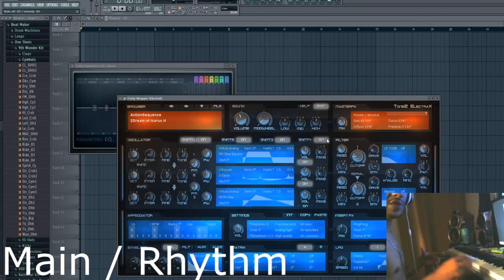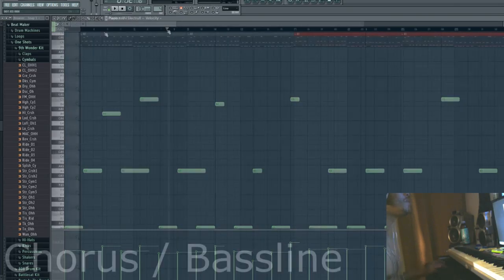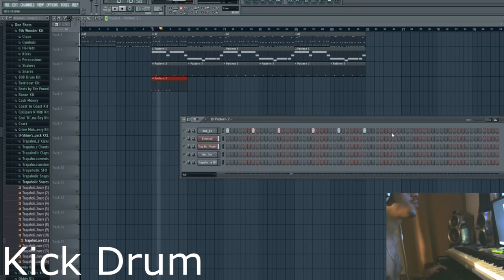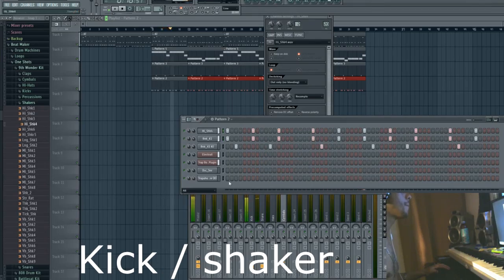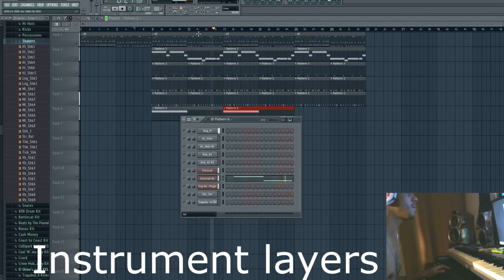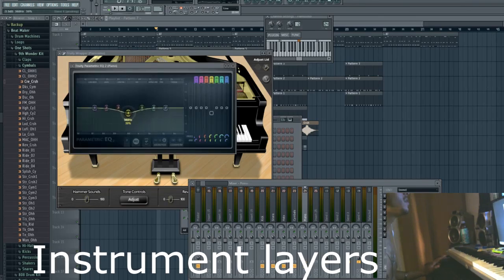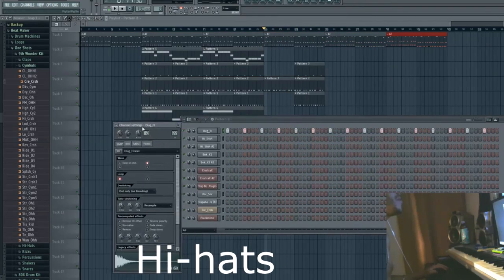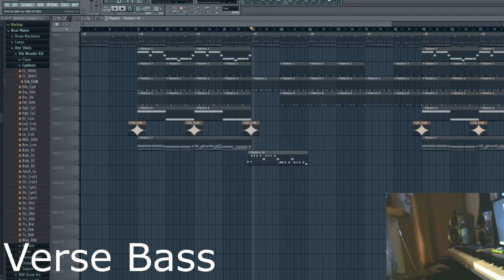Making A Trap Beat On FL Studio